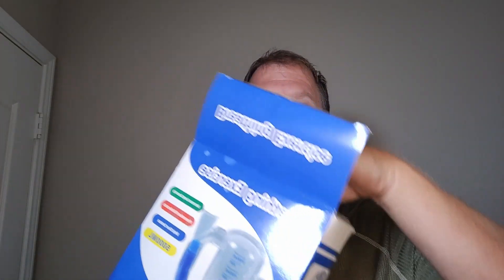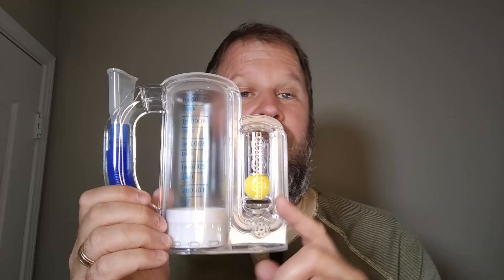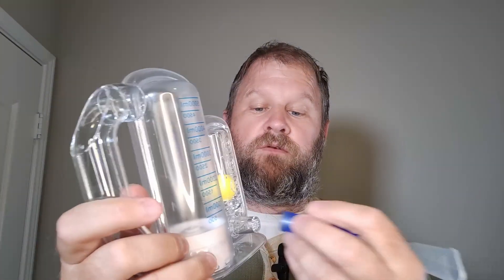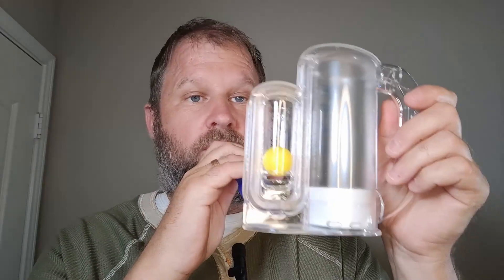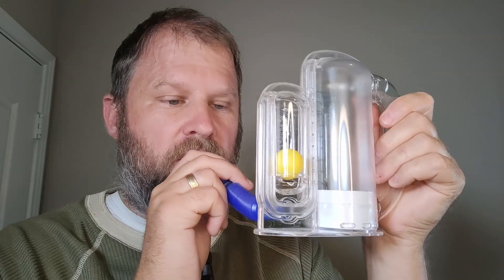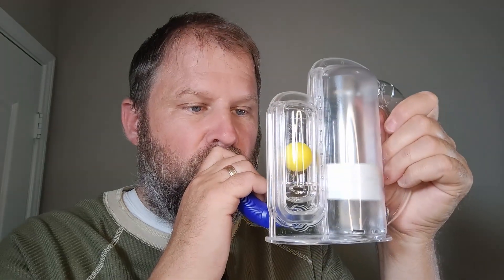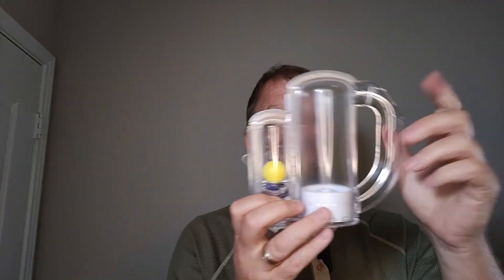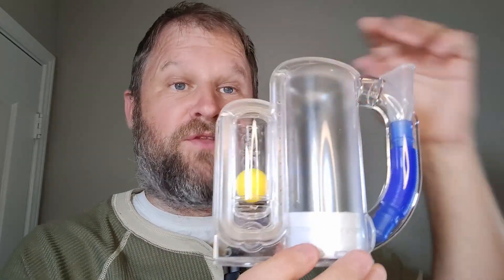Review of Breathing Exercise Device For Lungs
Check this Amazon link for the current price